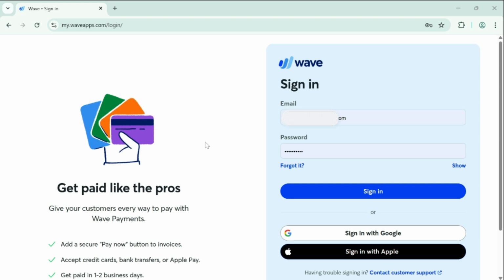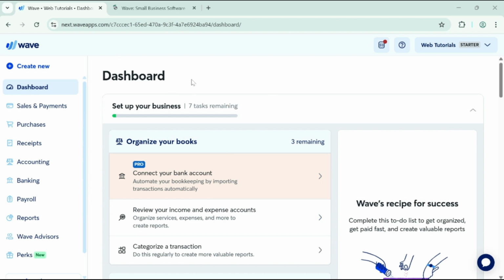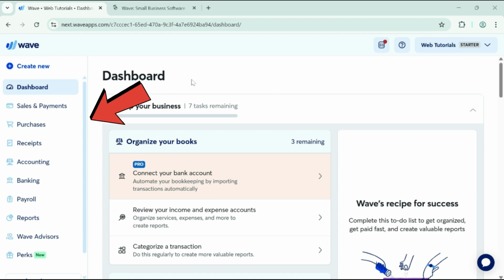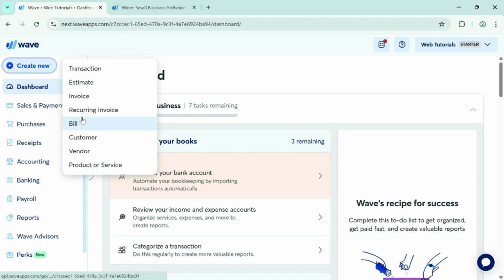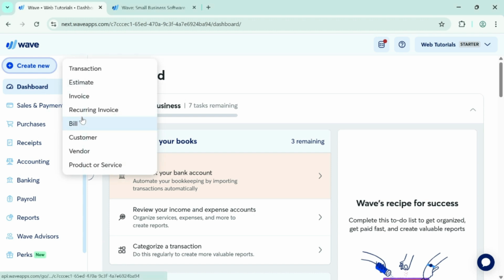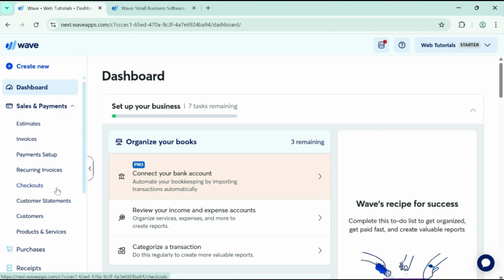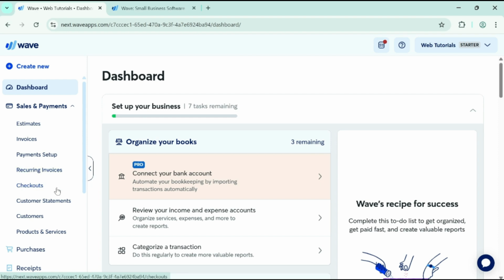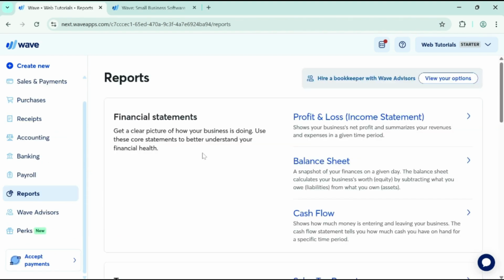How To Use Wave Accounting Without Accounting Knowledge (Beginner's Guide 2026)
Don't have any accounting experience? No problem! In this beginner-friendly tutorial, I'll show you how to use Wave Accounting even if you've never done bookkeeping or accounting before.

You'll learn the basics of setting up your Wave Accounting account, recording income and expenses, creating invoices, tracking payments, connecting your bank account, and understanding simple financial reports—all explained in easy-to-understand language without confusing accounting terms.

Whether you're a freelancer, self-employed professional, content creator, or small business owner, this guide will help you confidently manage your finances using Wave Accounting.

In this video you'll learn:
How to use Wave Accounting without accounting knowledge
Wave Accounting basics for beginners
How to set up your Wave account
How to record income and expenses
How to create and send invoices
How to track payments
How to connect your bank account
How to understand Wave reports
Basic bookkeeping made simple
Tips for managing your business finances

Wave Accounting is designed to simplify bookkeeping for small businesses and freelancers by providing easy-to-use tools for invoicing, expense tracking, accounting, and reporting. You don't need to be an accountant to get started, although learning basic bookkeeping concepts can help you make the most of the platform.